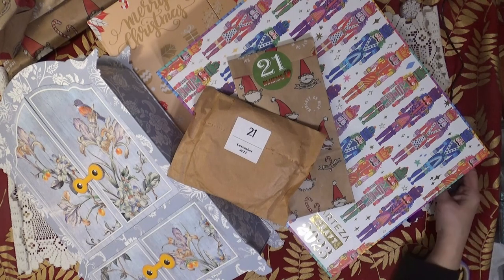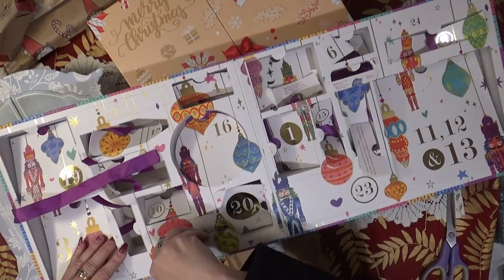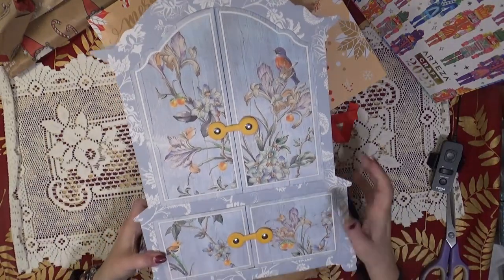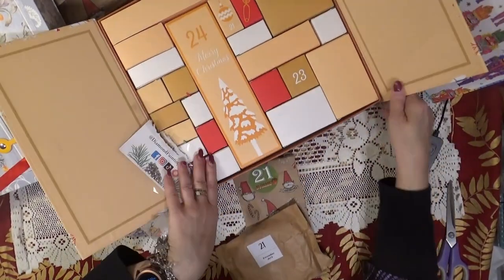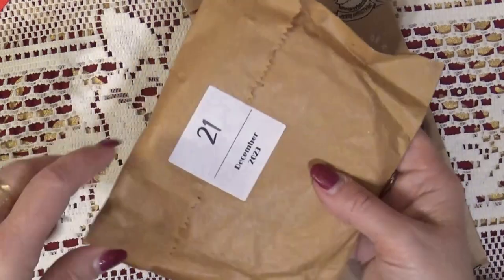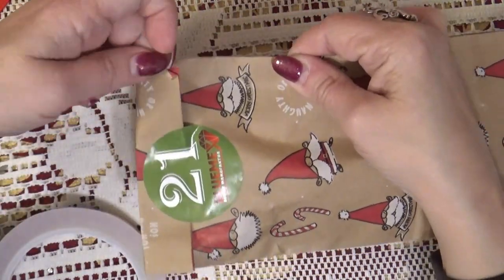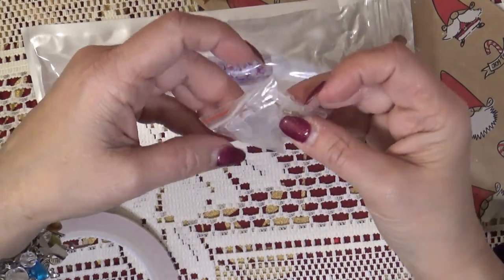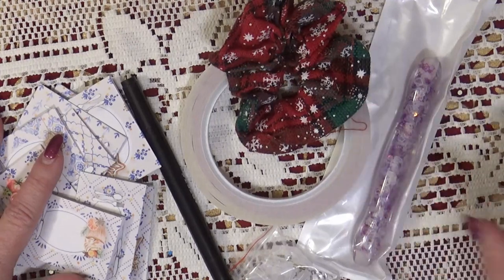Advent Calendars 2023 Day 21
Day 21 opening 5 crafty Advent Calendars 2023 - 3 are diamond painting themed and they are different from last year's. Adding excitement and wonder to our holidays, join me daily for another unboxing!

TEMU using code: ape93362 for - $100 coupon bundle via my link within 1 hour after downloading the app, and 50% off discount via my code within 1 hour after downloading the app.

Join us for Tea & Talk Tuesdays LIVE every week from 9 PM – 11 PM EST. Meet others from the workbasket family. Be first to know about upcoming Give-aways, Get-Togethers, Unboxings, Crafty Fails and more!

Blessings, W